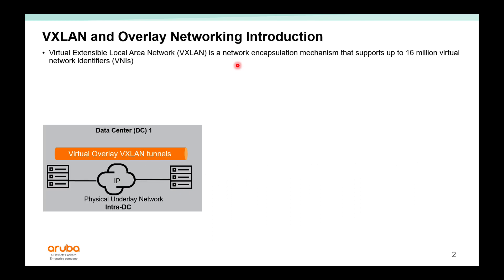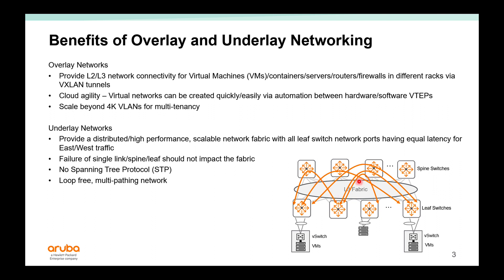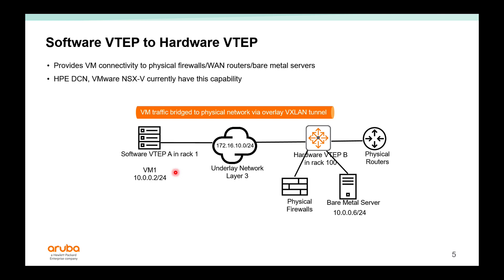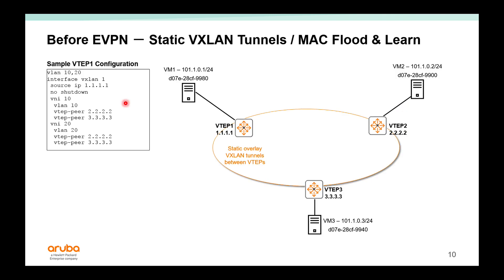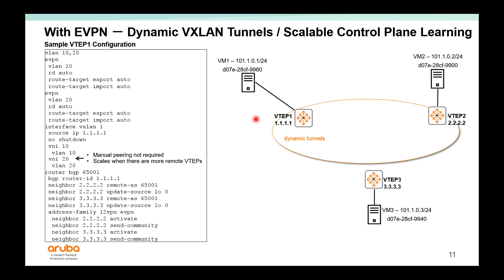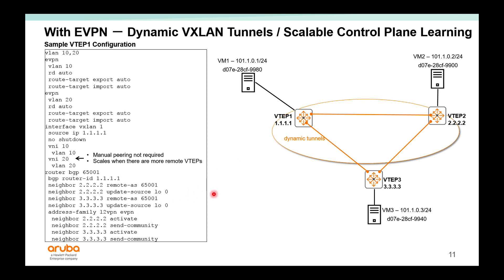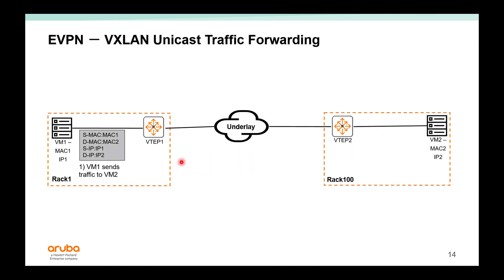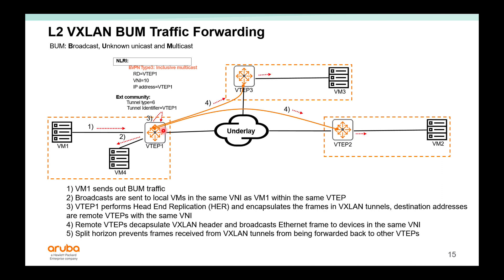Overview and Fundamentals - AOS-CX Data Center VXLAN EVPN Series 01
In this video, we will introduce VXLAN, EVPN and their benefits in the Data Center.